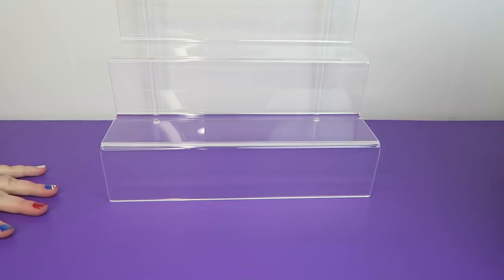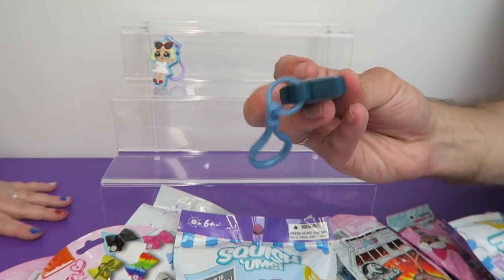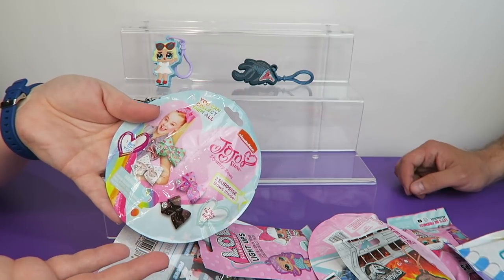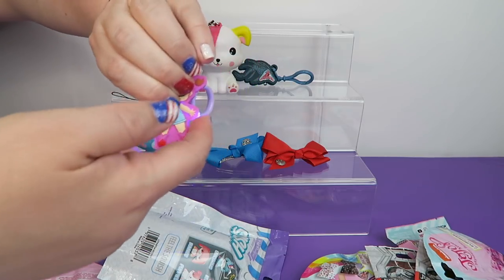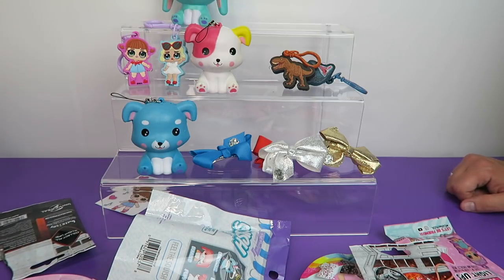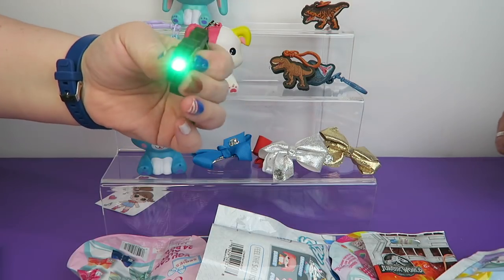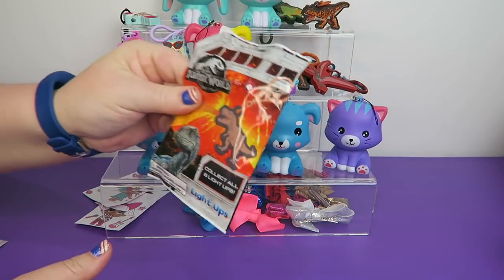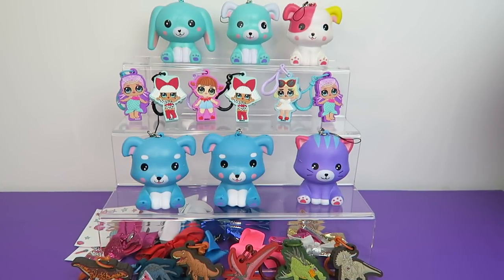HUGE Blind Bag Opening - LOL Girls, Dinosaurs, Squishies, and JoJo Bows!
Items Provided For Free For Review Purposes
We open a large amount of Blind Bags by Bulls i Toys which included LOL Girls and Jurassic World Light Up Key Chains, JoJo Siwa Bows and Squish 'ums!

Splashing Around - The Green Orbs